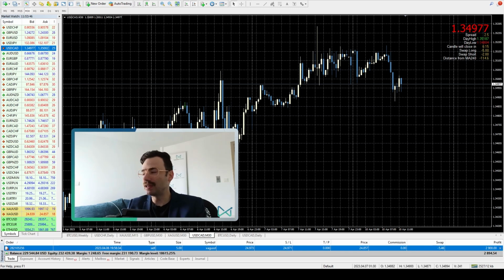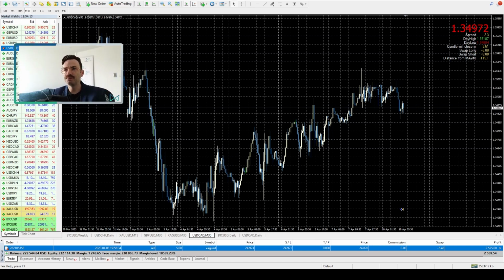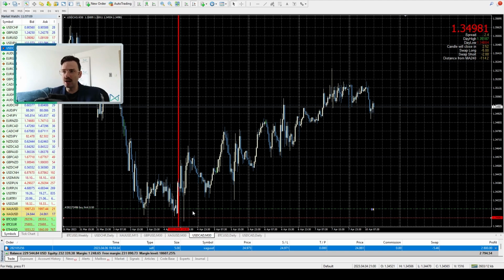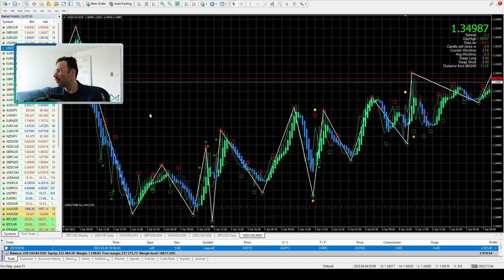Why SMC smart money concepts do not stand a chance against this indicator (how to uprade your SMC)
📈 Get Funded Up To $400.000:
Annoyed by the amounts of SLs you hit when trading SMC? I am going over smart money trading concepts and a specific indicator that upgrades your smart money strategy to avoid getting stopped out.

► FROM TEACHER TO TRADER
Hi, my name is Aleksander and I am trading for a living for almost 4 years now. As a former teacher I have been starting to educate myself on the topic almost 7 years ago. I created an educational platform called Traderfriends because I wanted to combine my passion to trade and teach at the same time by creating value for people who strive for more. I am educating people to turn them into self-sufficient and independent trader so they can master the art of trading. I will show you a way so you can start taking control over your life and find more happiness and fulfillment.

Some of the links on this webpage are affiliate links, meaning, at no additional cost to you, I may earn a commission if you click through and make a purchase and/or subscribe. Commissions earned will be used towards growing this channel. I am the founder of Traderfriends.